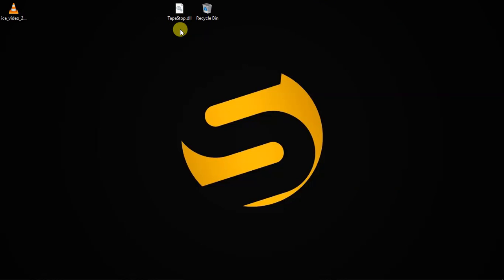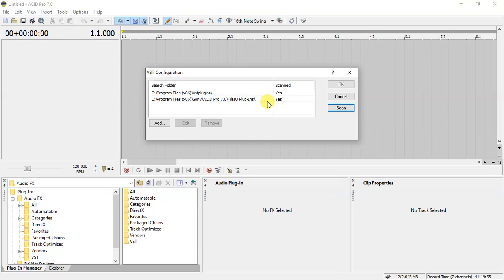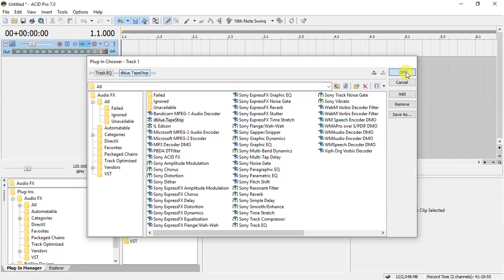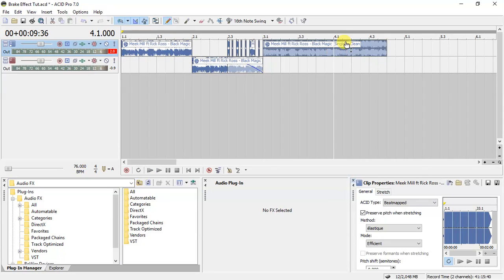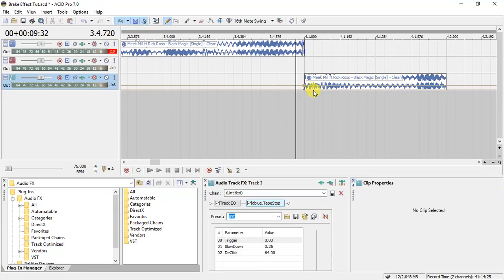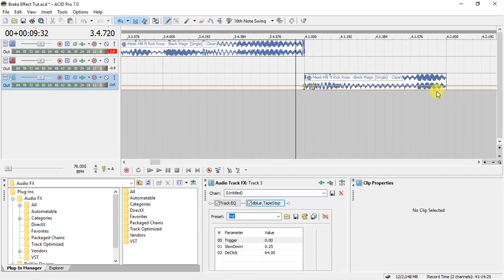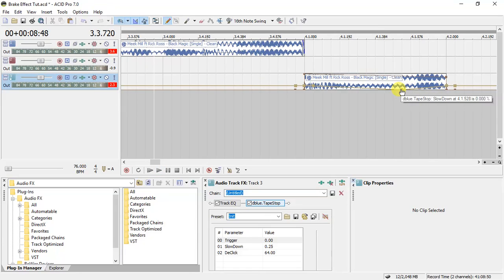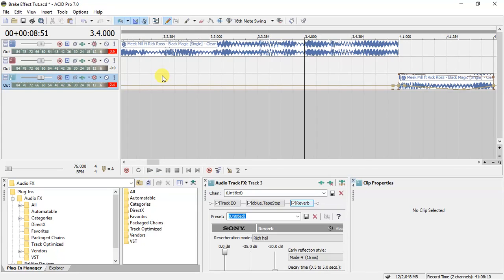Sony Acid Pro 7 Part 13 (How to Install and Use The Brake Effect)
Lipa Na M-Pesa: Buy Goods Till:
5576821